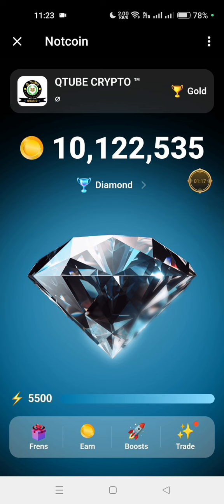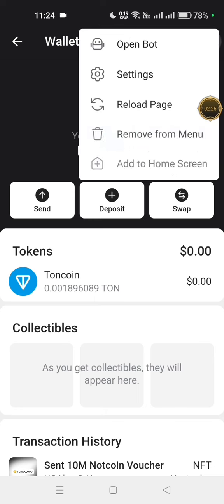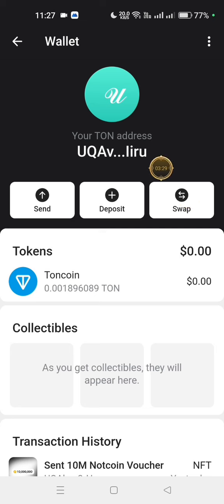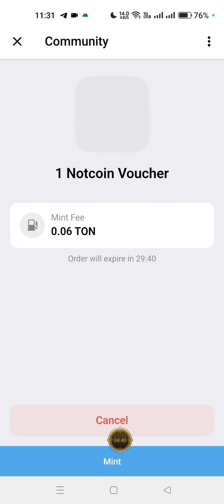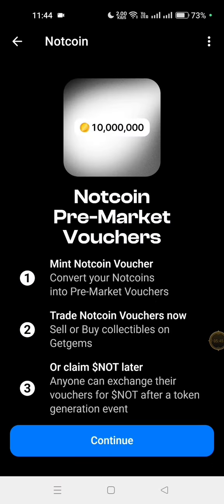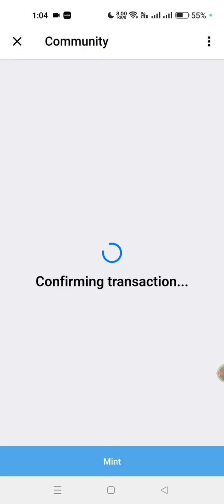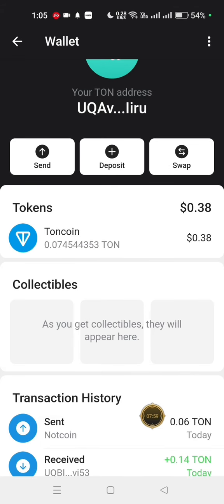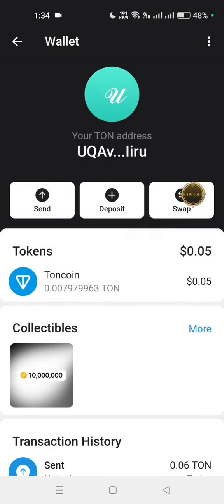How to Claim Not Coin Voucher | How to Redeem Not Coin Voucher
how to use airdrop 2022, how to perform starknet task,
how to use starknet,
learn cairo starknet,
how to perform pt, starknet mainnet airdrop,
testnet airdrop mainnet,
airdrop starknet,
airdrop mainnet,
starknet ecosystem airdrop,
starknet.id airdrop,
btc rise airdrop,
starknet airdrop,
mainnet airdrop,
crypto arbitrum,
starkware airdrop,
eth2 airdrop,
ethereum merge airdrop,
eth merge airdrop,
eth airdrops,
zksync mainnet airdrop,
cryptrust eth airdrop,
how to get starknet airdrop,
goerli airdrop,
gnoland airdrop,
starknet airdrop step by step,
starknet mainnet,
layer 2 airdrop,
ethereum meta airdrop,
zksync mainnet,
ethereum 2.0 airdrop,
eth 2.0 airdrop,
eth pow token,
etherscan airdrop, starknet testnet airdrop,
starknet testnet airdrop tamil,
starknet testnet,
apt testnet airdrop,
big testnet airdrop,
shardeum testnet airdrop,
starknet bridge testnet,
starkware testnet,
starknet new testnet,
stafihub testnet,
tafaxtra testnet,
airdrop starknet,
keplr testnet,
onus testnet airdrop,
testnet arbitrum,
testnet zksync,
zeta testnet airdrop,
zksync v2 testnet,
zksync тестнет,
starknet testnet guide,
testnet airdrop,
testnet airdrop 2022 , arbitrum kaise claim karein,
how to claim arbitrum airdrop,
how to withdraw from arbitrum,
how to join arbitrum airdrop,
how to claim zksync airdrop,
how to buy arbitrum eth,
how to get arbitrum eth,
how to use arbitrum claim,
how to get the arbitrum airdrop,
ledger arbitrum,
how to qualify for arbitrum airdrop,
where to buy arbitrum,
how to claim zksync airdrop,how to join zksync testnet airdrop,
how to use zksync testnet,
how to join zksync airdrop,
how to do zksync testnet,
zksync testnet airdrop,
zksync testnet,
zksync v2 testnet,
mes protocol x zksync testnet,
zksync airdrop step by step,
how to get zksync airdrop,
how to participate in zksync airdrop,
zksync testnet faucet,
zksync airdrop testnet,
zksync v2.0 testnet, ❤️ Mises wallet,Qtubecrypto,Airdrops, Android Earning, Crypticurrencynews,Crypto Giveaway, Influencer, Qtubecrypto, how to join sui testnet airdrop,
how to join satoshi testnet,
how to get aptos testnet token,
how to do testnet airdrop,
apt testnet to mainnet,
how to withdraw bnb testnet,
how to add sei testnet to keplr wallet,
how to add zksync mainnet to metamask,
add sei testnet to keplr,
pi testnet to mainnet,
how to join aptos testnet,
sei network incentivized testnet airdrop,
stafihub testnet,
how to swap bnb testnet to mainnet,
how to get aptos testnet faucet,
zksync v2 testnet,
zeta testnet airdrop,
shardeum testnet airdrop,
how to get testnet on metamask,
how to get kovan testnet tokens,
how to withdraw sui token,
how to get sei testnet token, Sui , SuiNetwork , SuiBlockchain , Sui Token , Sui Airdrop , get free arbitrum coin,
get your arbitrum airdrop now,
arbitrum coin,
get free eth,
arbitrum tokens,
bch airdrop,
crypto arbitrum,
et token trade,
earn apt token,
g token,
gmx arbitrum,
how to get eth on arbitrum,
arbitrum coins,
ethereum merge free coins,
how to get hft token,
xen token,
xen token strategy,
xen token crypto,
arbitrum adventure nft , zksync airdrop kaise join kare,
how to be eligible for zksync airdrop,
zksync airdrop,
how to qualify for zksync airdrop,
zksync airdrop tutorial, nft build on base,
nft build,
build a bear nft,
earn money in nft,
make money in nft,
can you make money from nfts,
make money with nfts,
tft new best builds,
tft build for beginners,
the best tft build,
tft build comp,
tft build